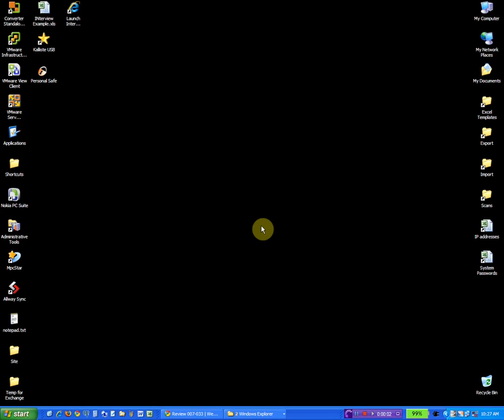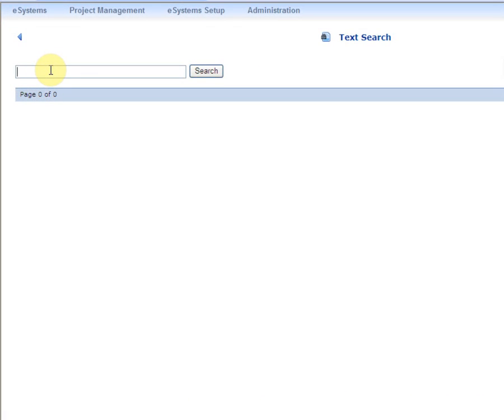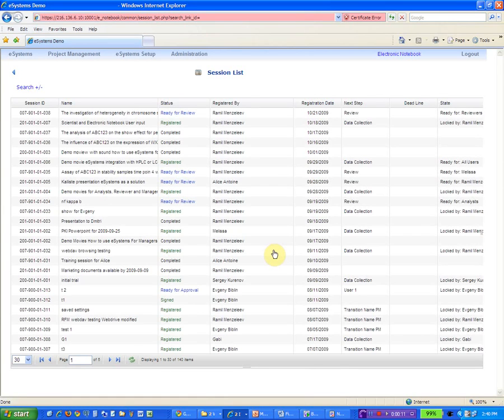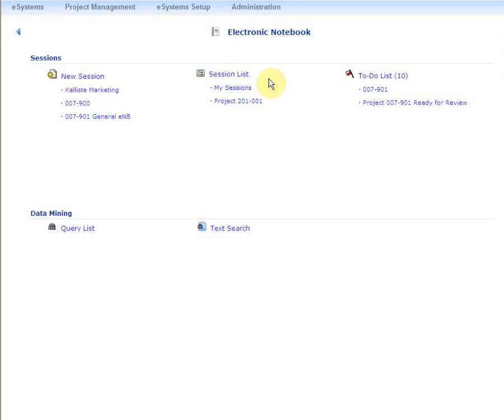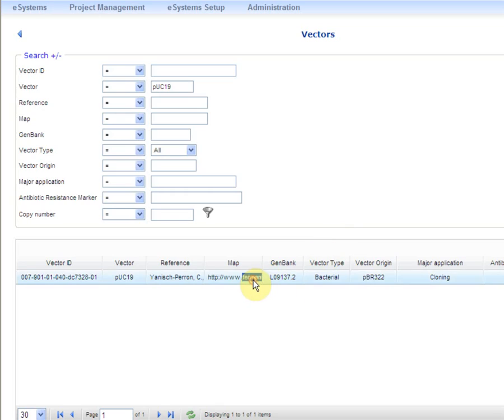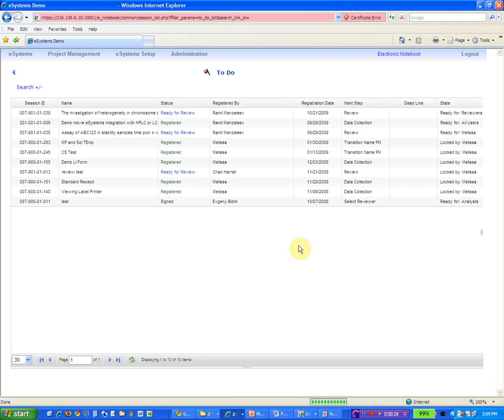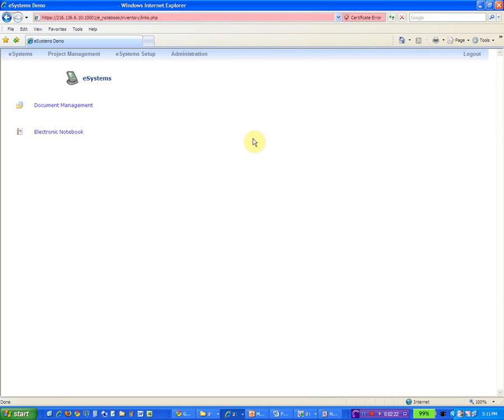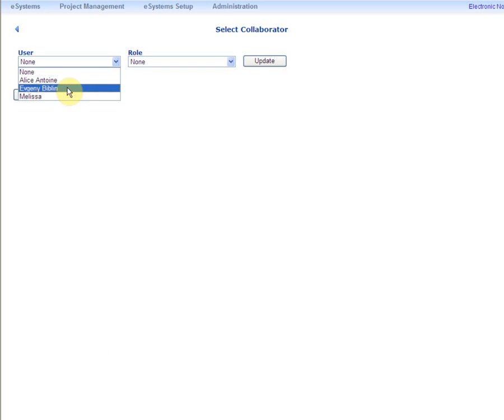Electronic Notebook for Scientists